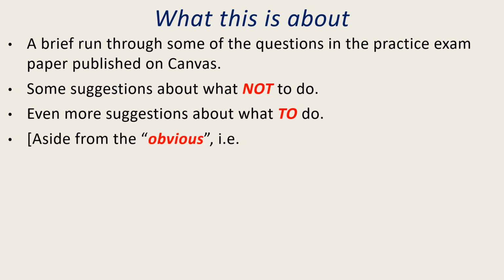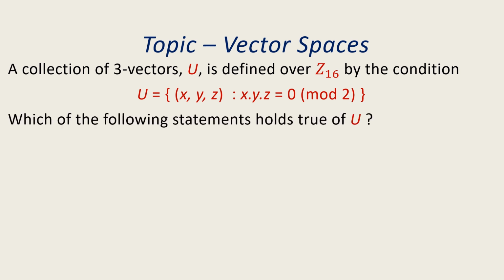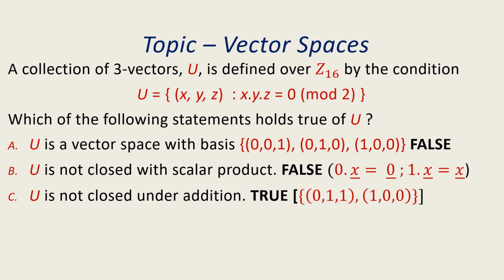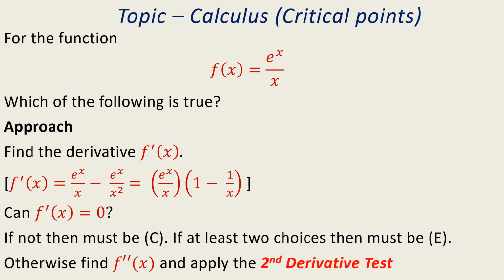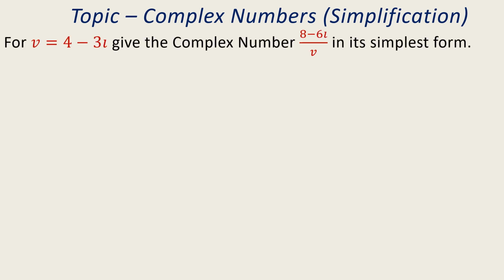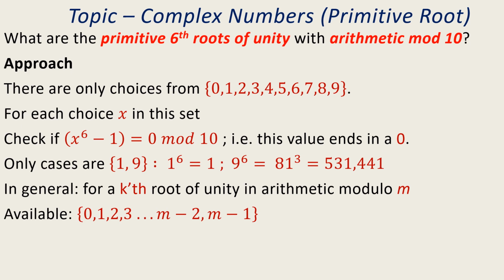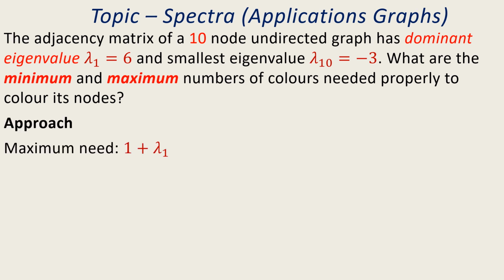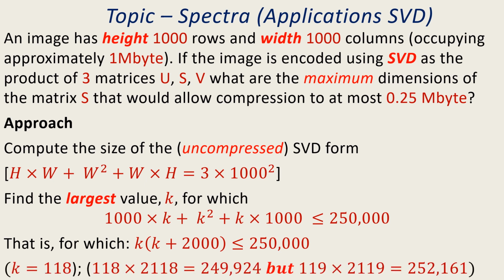Practice Exam Review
Brief run through of some typical exam questions.